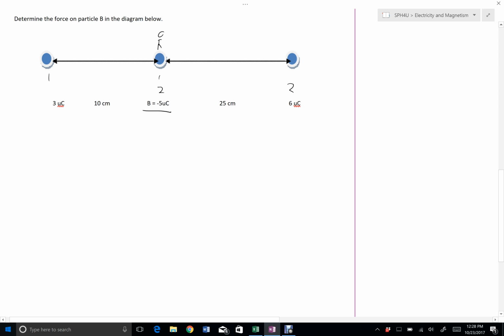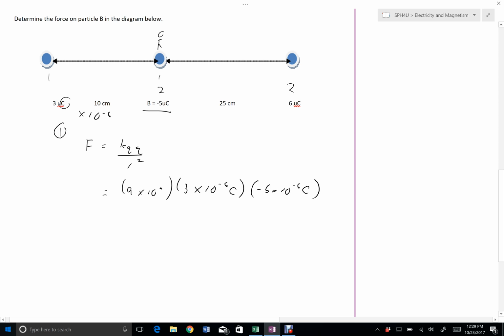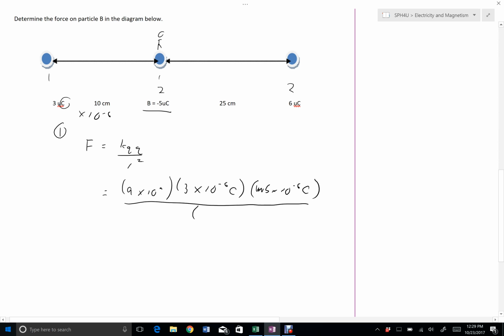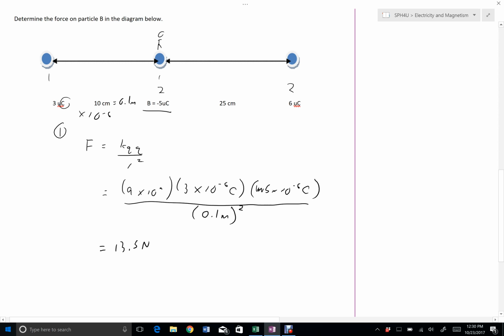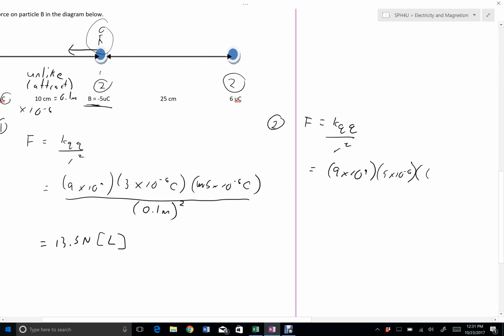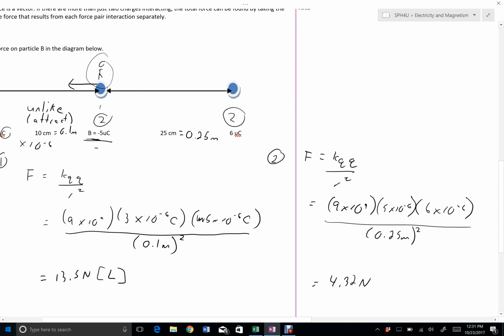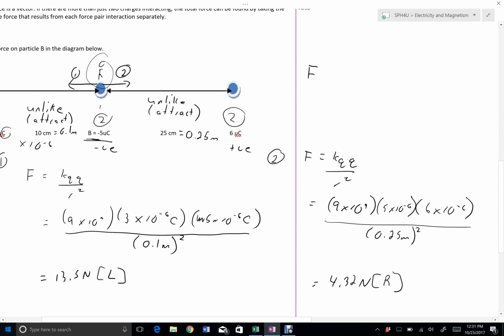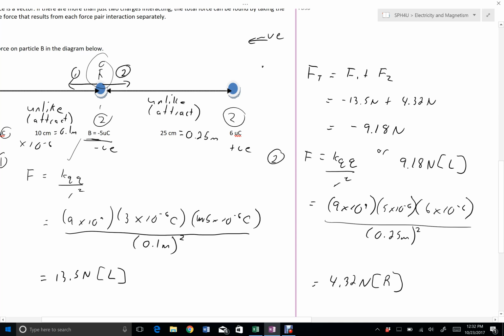Coulumb's Law Calculation 1